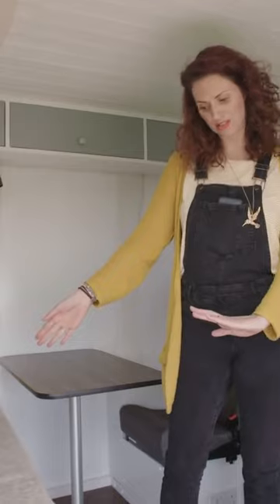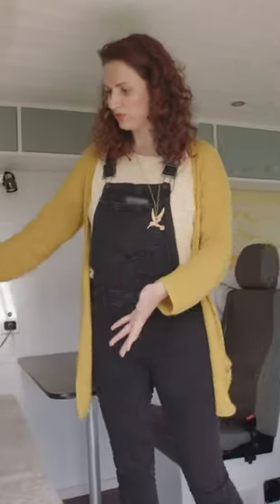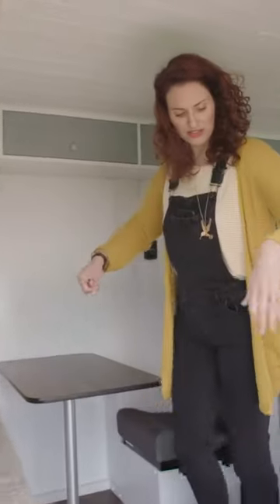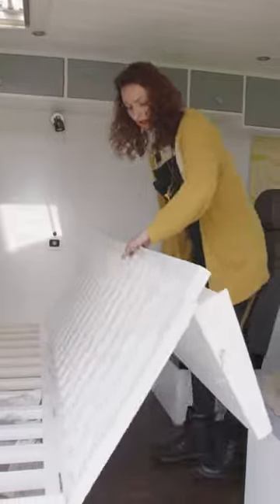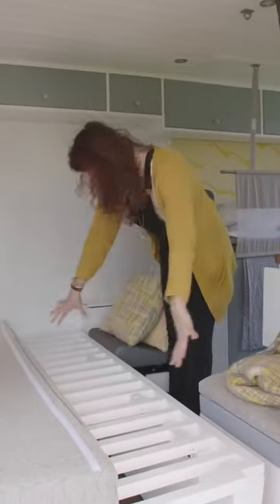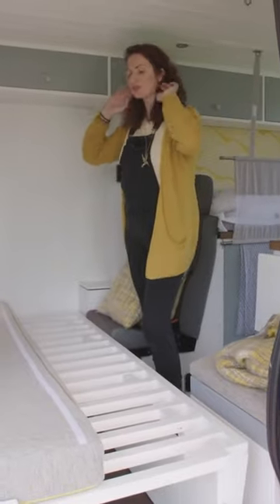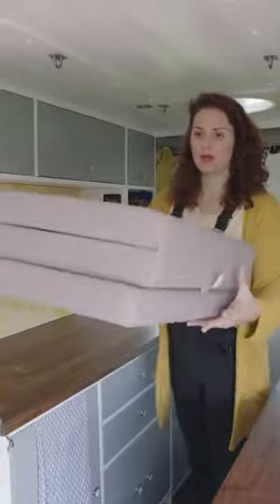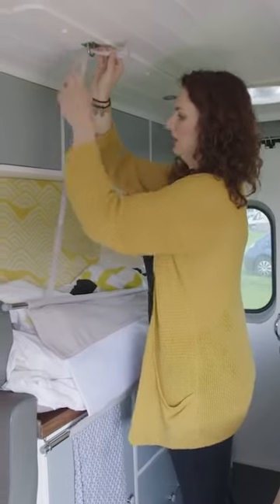The BEST VAN CONVERSION BEDS 💡 Part 3 🛏 🔥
For an in-depth look at this subject and every other subject around building a van, check out our ebook or full online course above!